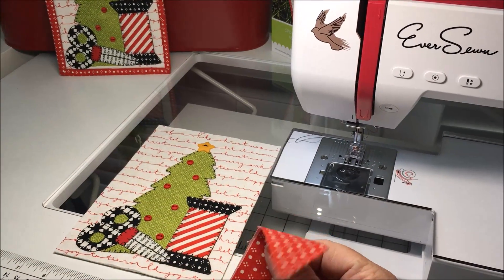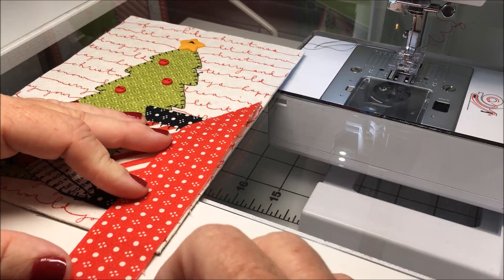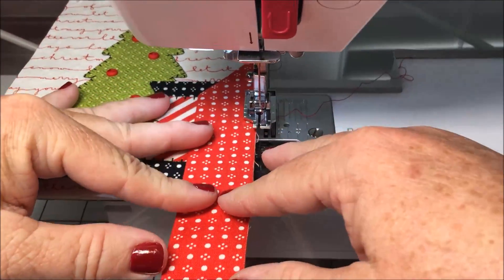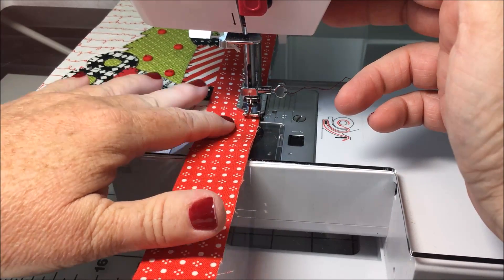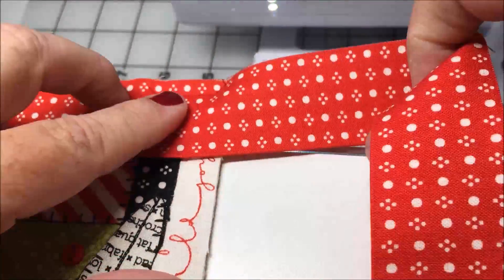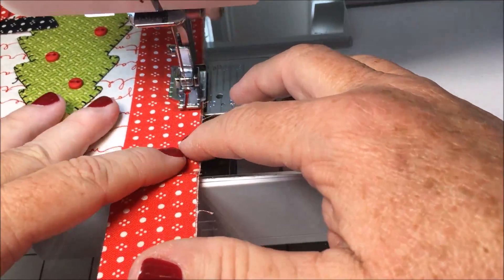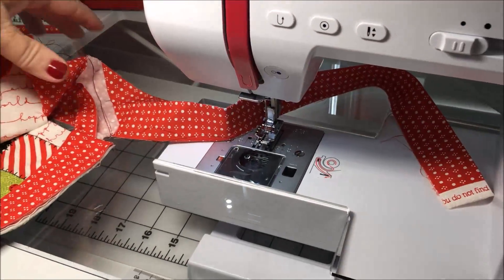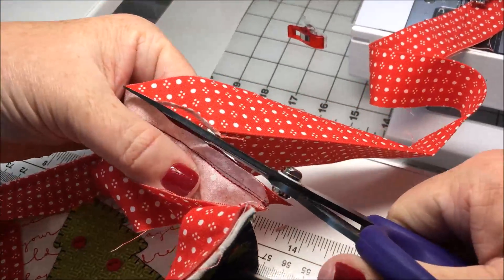Binding with Mitered Corners on a Mug Rug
Julie Love, Designer with Stitches of Love, shows you how to start your binding, miter your corners for perfection, and finish off your binding like a pro! All without any special rulers or tools!